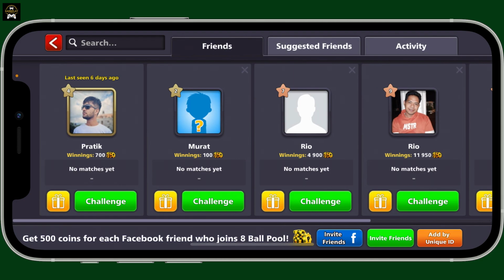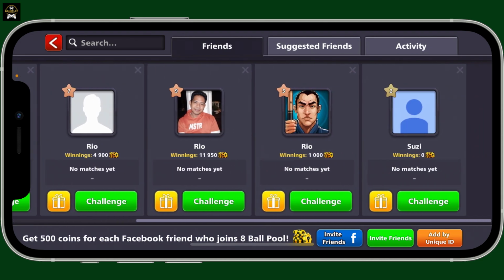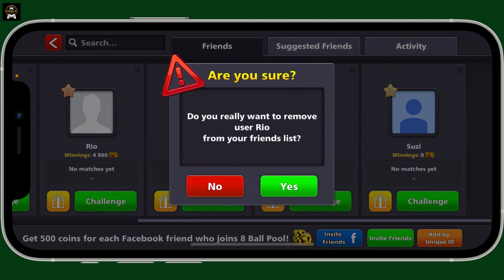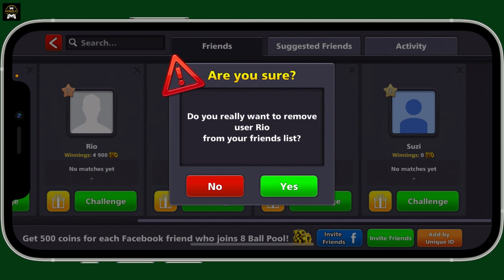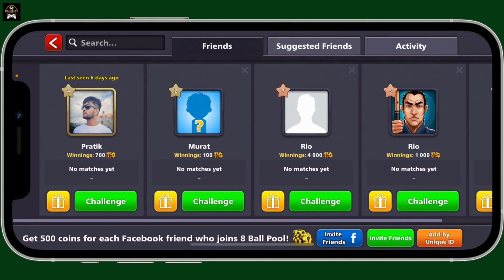How to Unfriend Someone on 8 Ball Pool? Remove Friends in 8 Ball Pool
Need to clean up your friend list in 8 Ball Pool? This step-by-step tutorial will show you how to unfriend someone in the game effortlessly. Learn how to manage your friend list, remove unwanted connections, and keep your gaming experience organized. Watch now to take control of your 8 Ball Pool social settings!